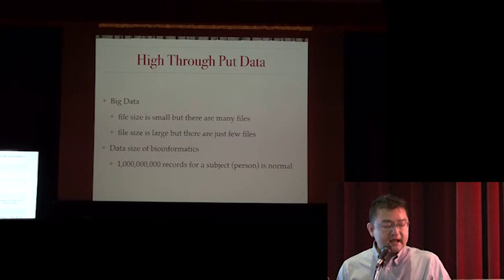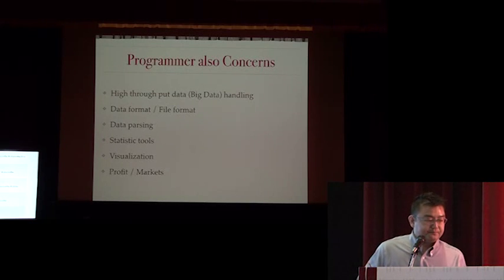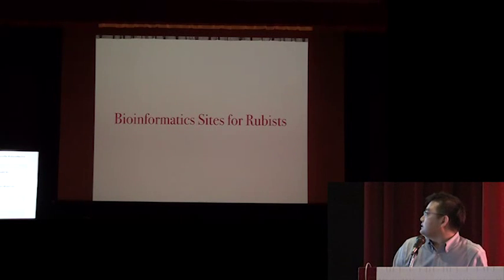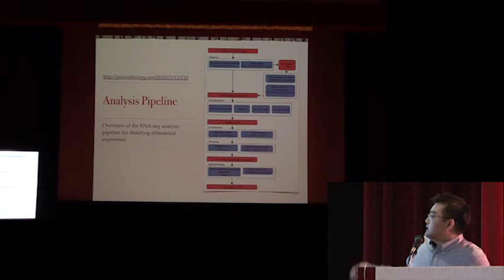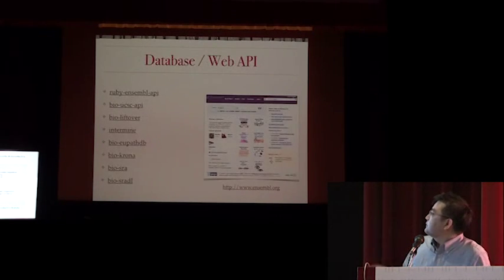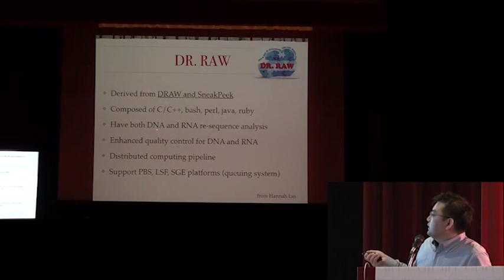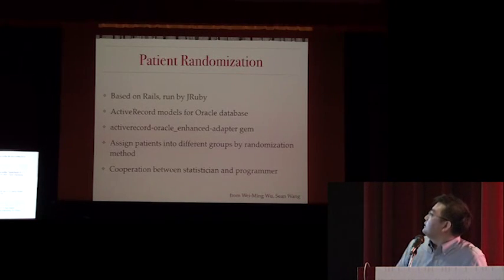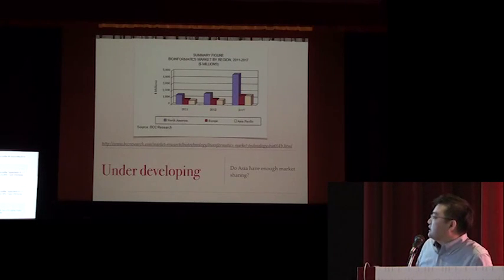RubyConfTW2014-TseChing Ho-Ruby on Bioinformatics